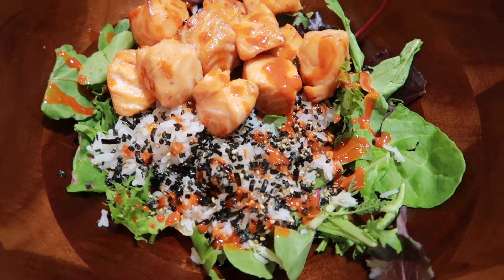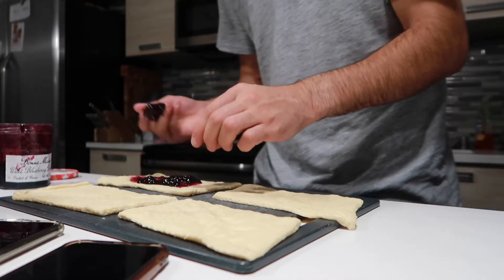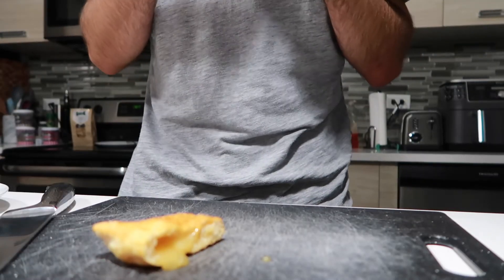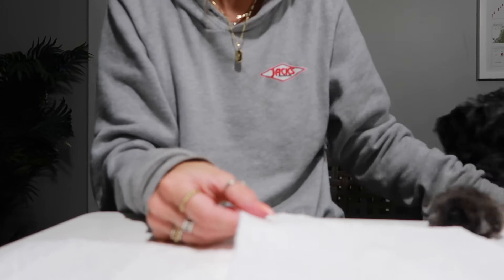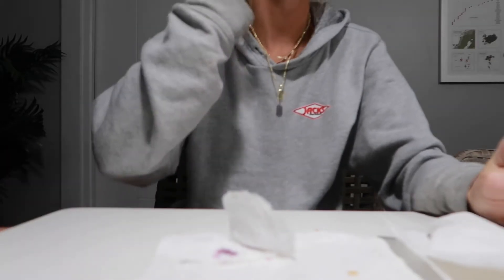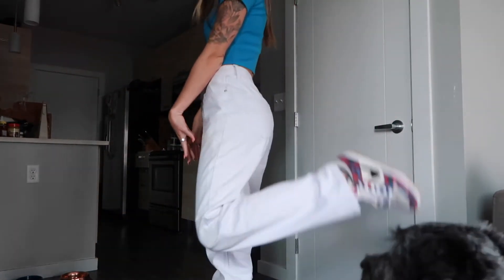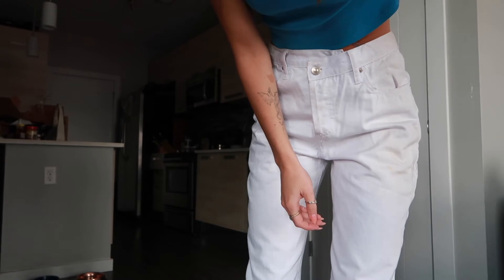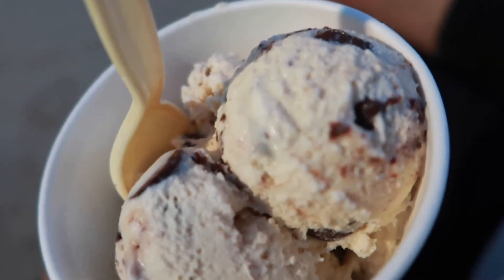FEW DAYS IN MY LIFE: Air Fryer Pastry + Makeup Routine + Hibachi Dinner & More!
xx katie